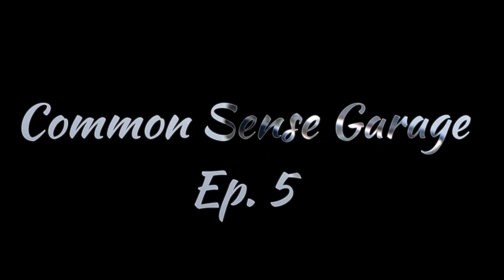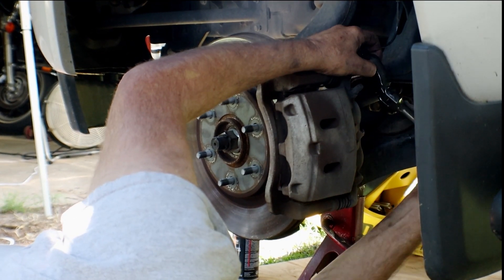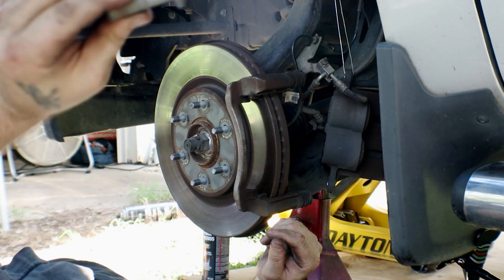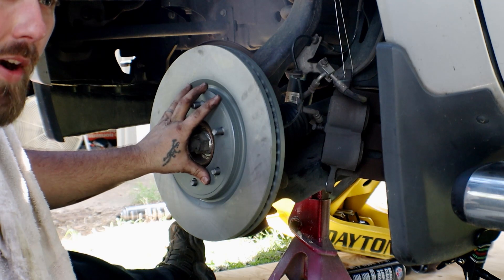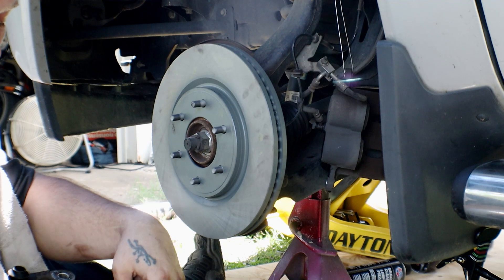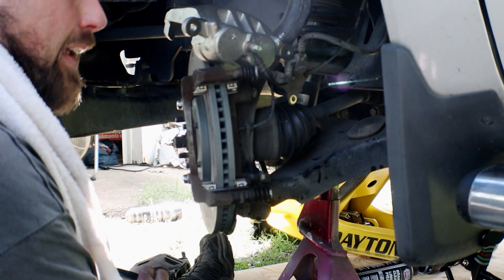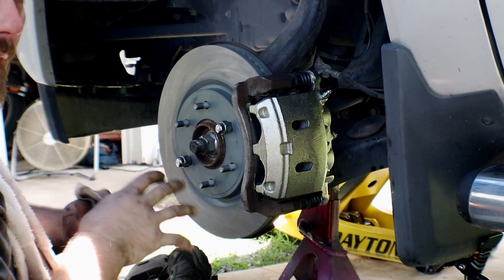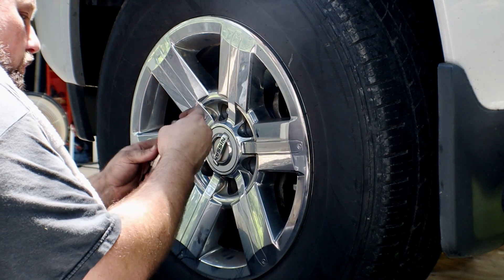CSG Ep 5 Brakes, Calipers, Rotors Oh My!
In this episode we change brake pads, calipers, and rotors on a 2013 Nissan Titan.

The shade tree mechanic way of changing your brakes is possible with minimal tools. After watching this tutorial you will have the confidence to do it yourself.